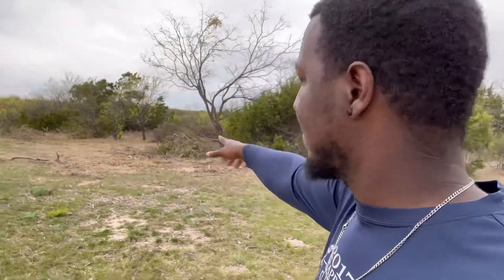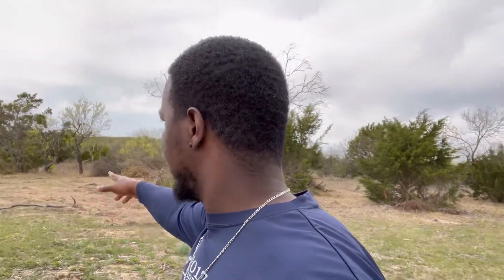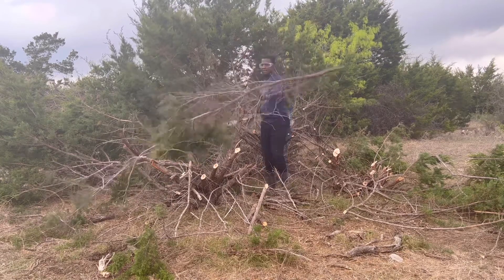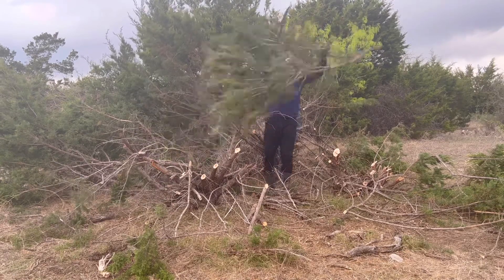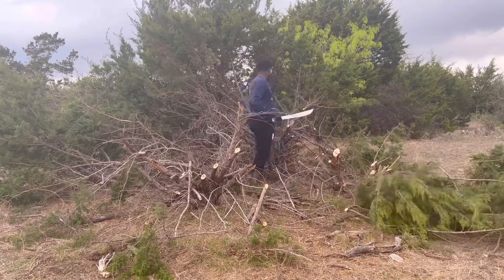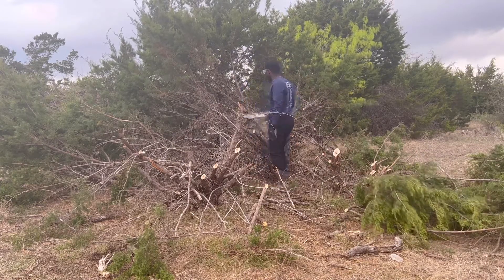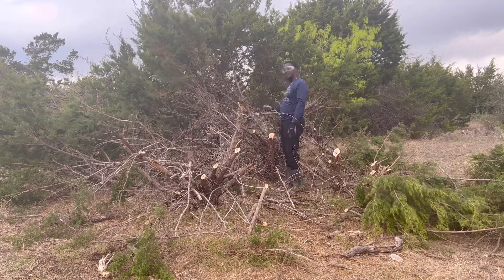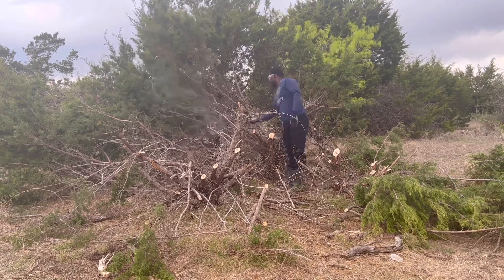Couple clearing 10 Acres for homestead